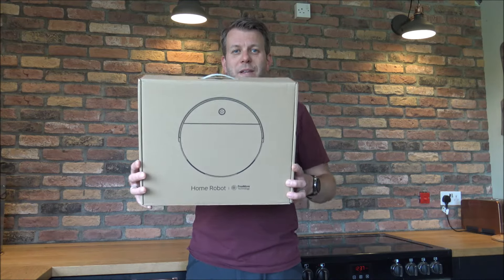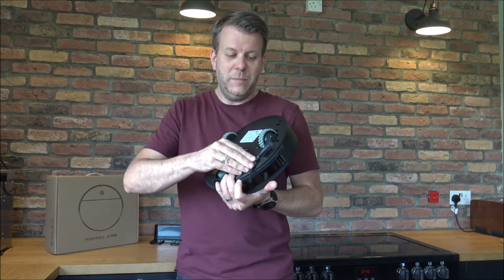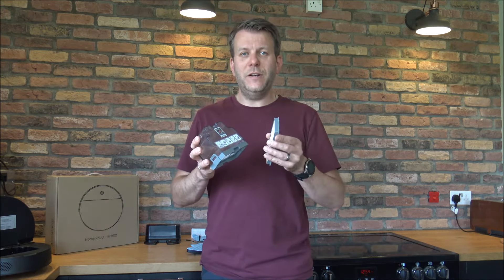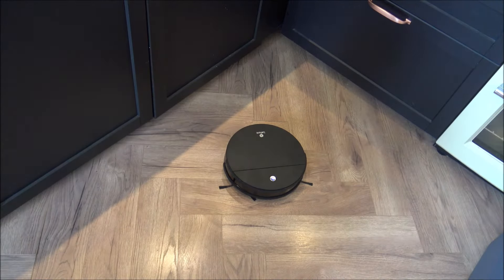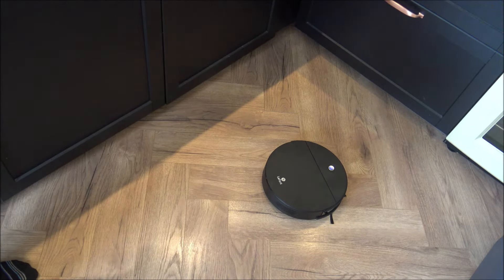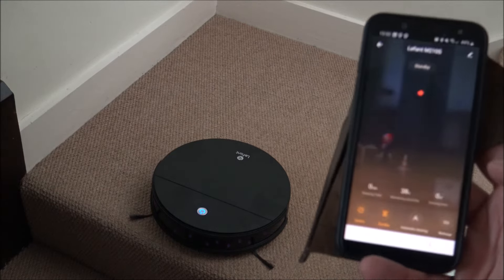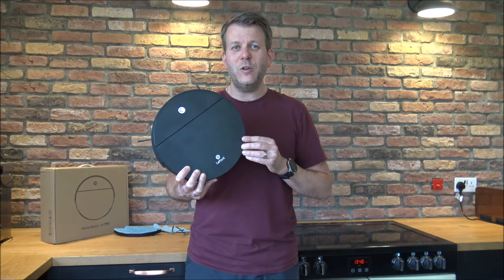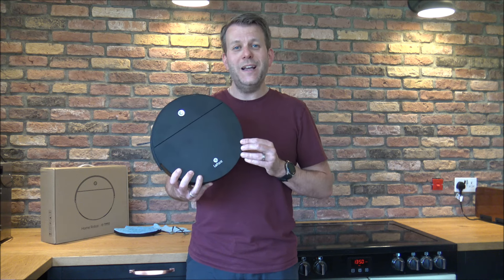Lefant M210 Robotic Cordless Vacuum Cleaner Review and Demonstration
In this video i show and demonstrate the Lefant M210 robotic cordless vacuum cleaner and some of the features and benefits it has.